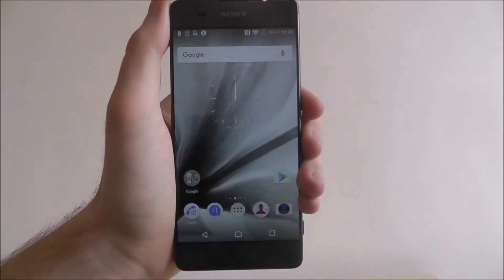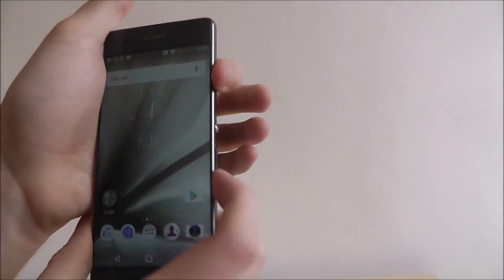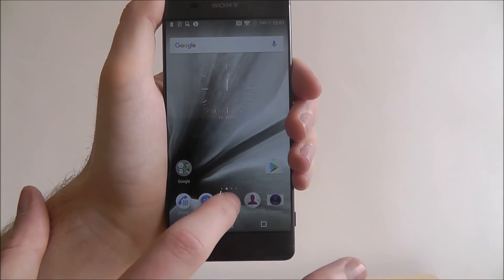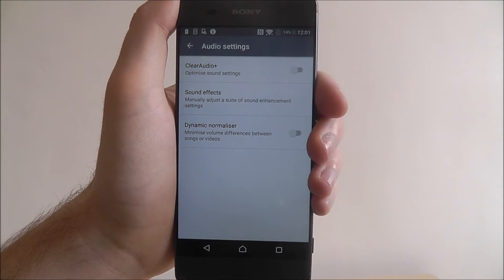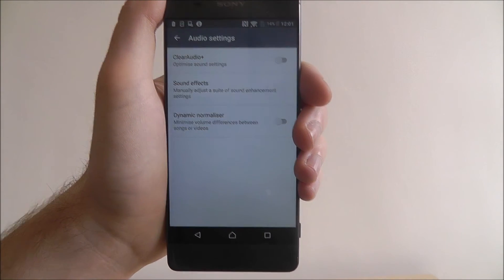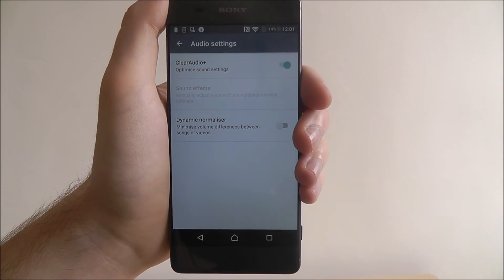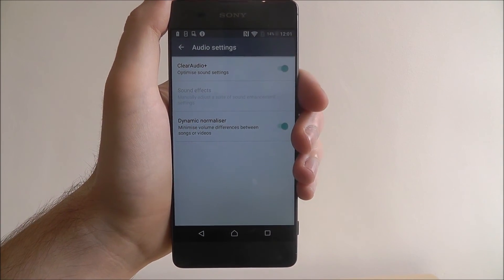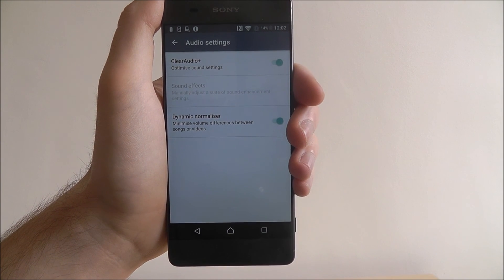How To Manage Audio Settings - Sony Xperia XA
This video demonstrates how to manage audio settings on the Sony Xperia XA.